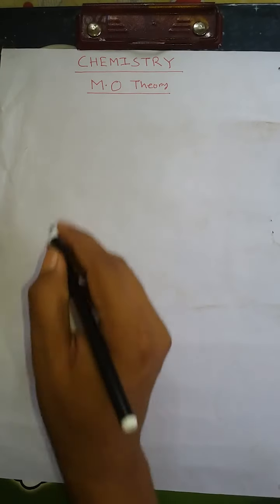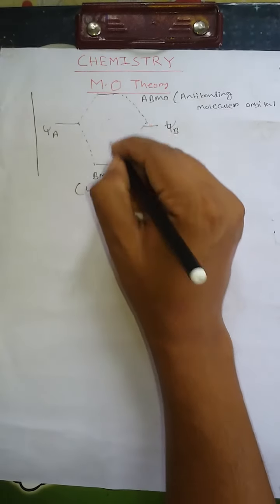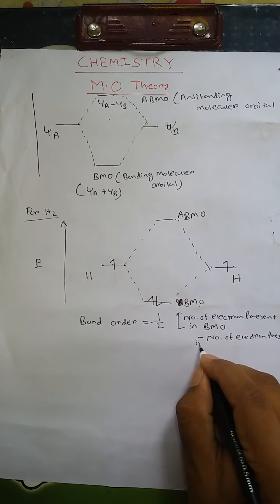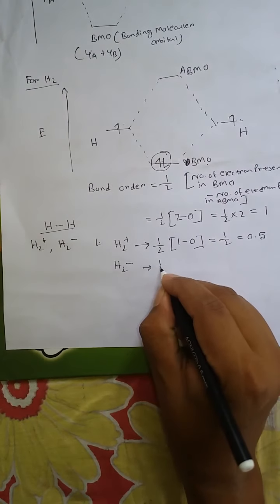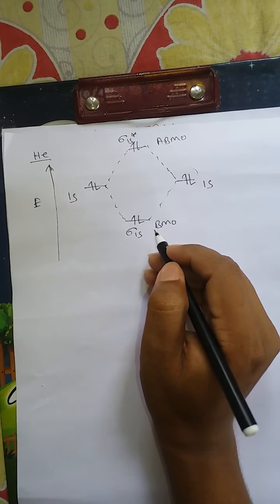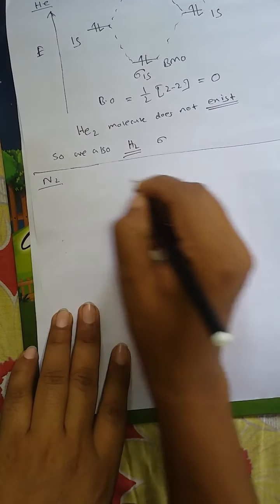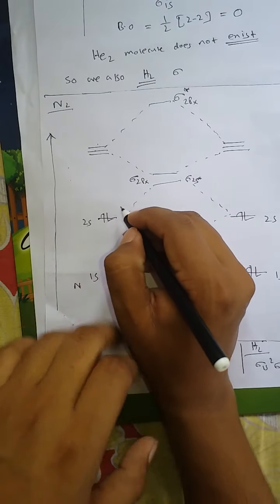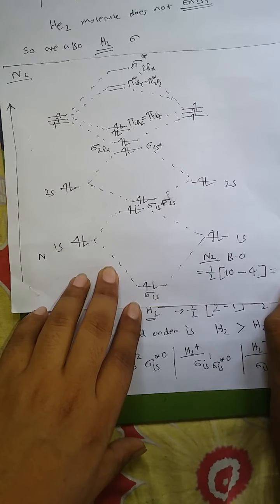Moleculer Orbital (M.O) Theory